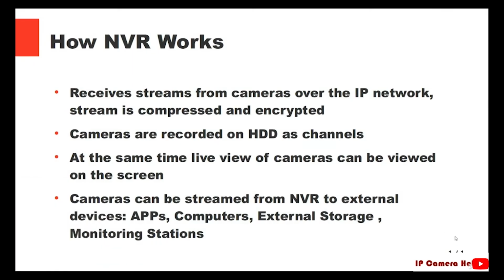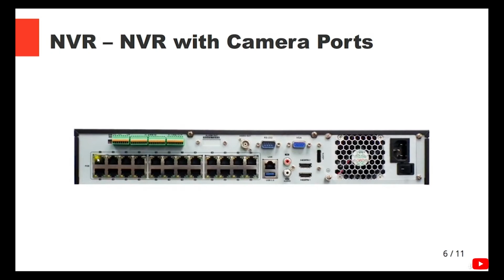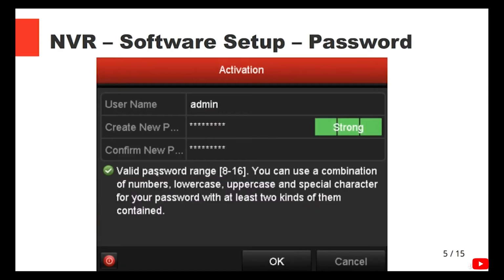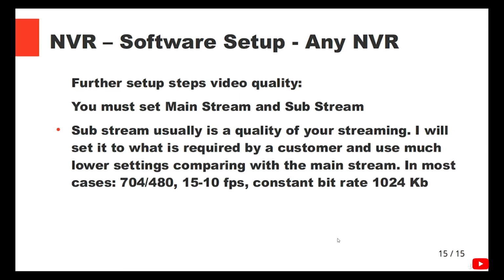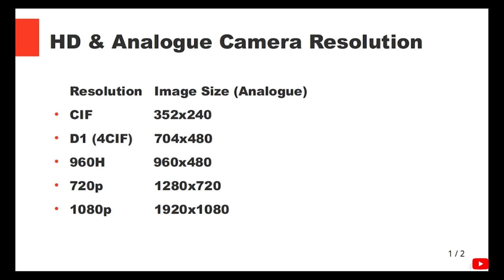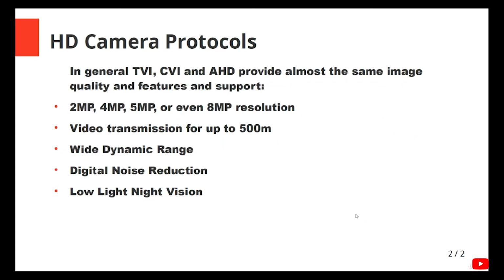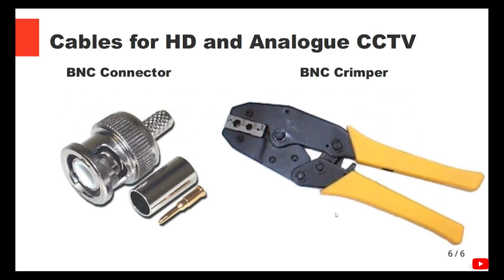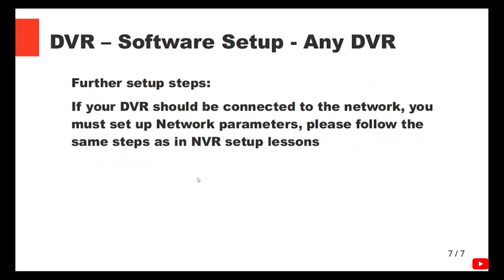CCTV Training Course, IP Camera & HD Systems, Learn from Pro (4/5)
How to configure port forwarding for remote access to IP cameras, recorders and servers.
Requirements
Basic Network Skills (Login to a router and change the computer IP Address).

Description
In this course, you will learn how to set up port forwarding in a router to allow remote access to IP cameras. The concept is explained in detail, and there are practical examples to show the process step-by-step. There's a network diagram for every lecture to help the student understand the fundamentals of port forwarding. A scenario with real IP cameras and a router is used along the course to make the course as much practical as possible. The fundamentals of local and remote IP networks are explained in the first part of the lecture to ensure the student can follow along with the rest of the lessons without any remaining doubt on the topic. A detailed explanation of the port forwarding concepts makes it easier for the student to follow the instructor's practical set up examples on the following videos. The demonstration of remote access via web browser and via software helps the student feel comfortable configuring different camera brands or software similar to the one presented on the course. During the classes, the instructor corrects small configuration mistakes in the port forwarding configuration, making the lectures even better for a real scenario where the student needs to deal with problems. In summary, the student can learn the concepts and watch the camera configuration just like if he/she is looking over the instructor's shoulder.

Who this course is for:
Security camera installers, technicians, contractors, handyman.

YOSHI